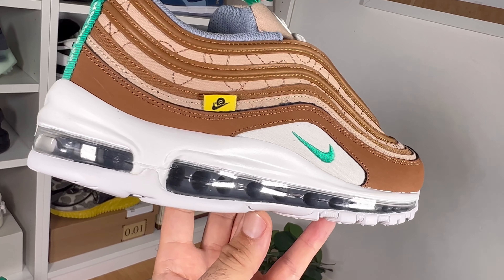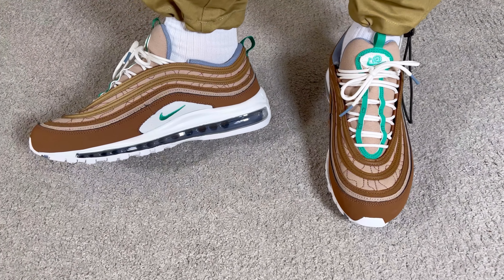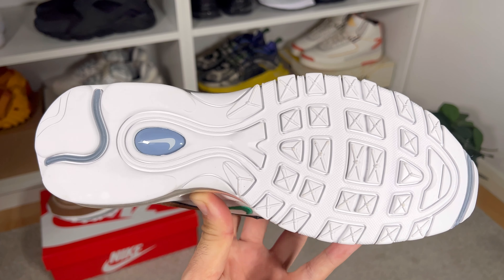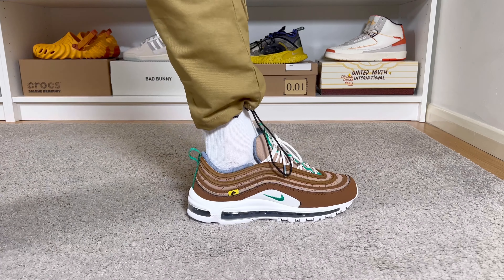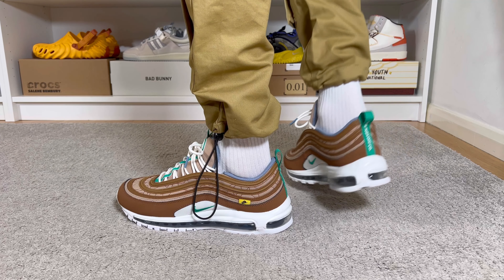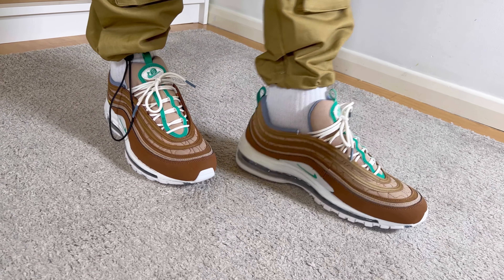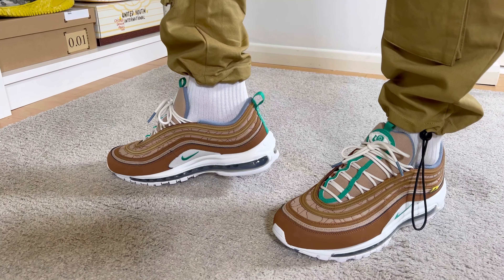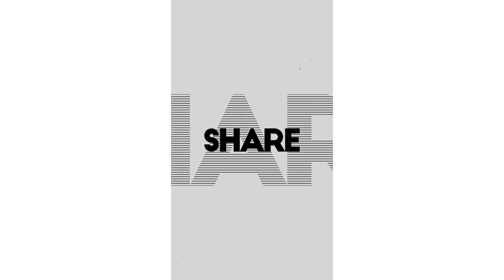Nike Air Max 97 SE Moving Company Review& On foot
- in this video you can see one of the members from this new range coming from Nike called Moving Company, today s pair is the Air Max 97 SE